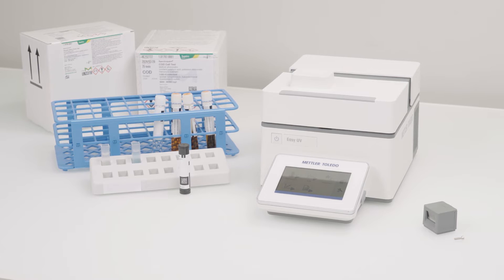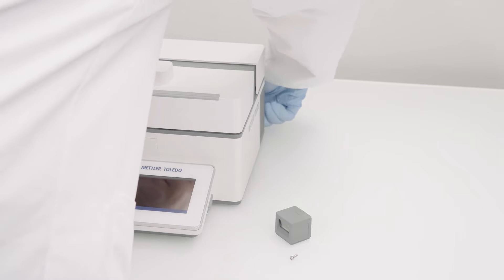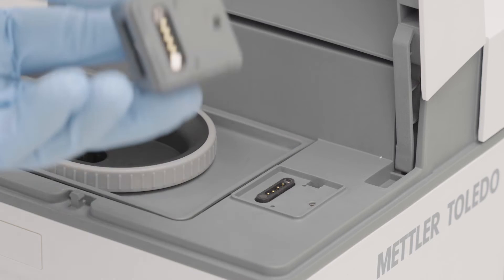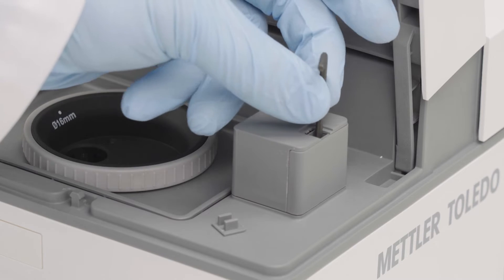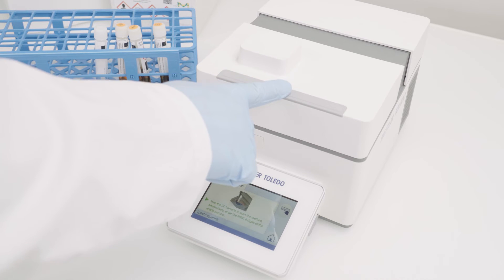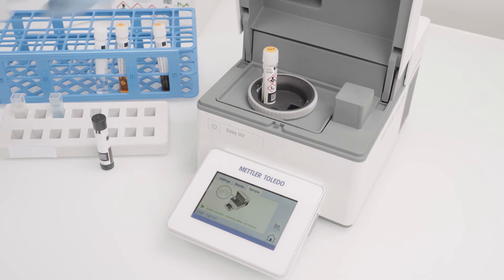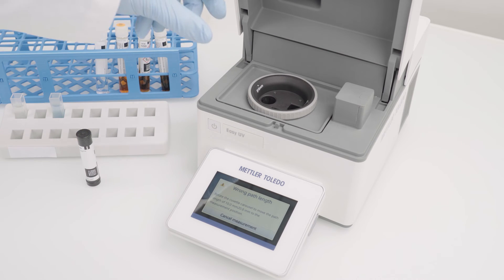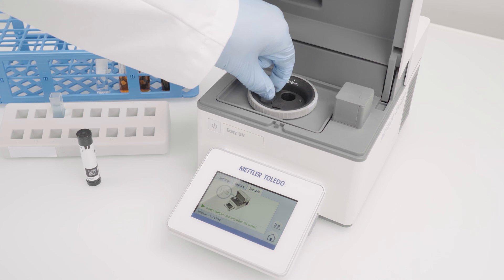How to Install the SQKitReader for Spectroquant Water Test Kits?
In this video you will learn how to easily install the SQKit reader accessory for Spectroquant water test kits on your EasyPlus UV/VIS spectrophotometer from METTLER TOLEDO.

Simply mount the SQKitReader on the magnetic pogo pins of the EasyPlus UV/VIS spectrophotometer and fix it with the delivered screw.

After the initialization, the Spectroquant button appers on the home screen, enabling over 150 water test methods.

0:23 Switch off the instrument
0:51 Remove the cover
1:11 Tighten the SQKit reader
1:31 Plug in the power
1:55 Spectroquant measurement